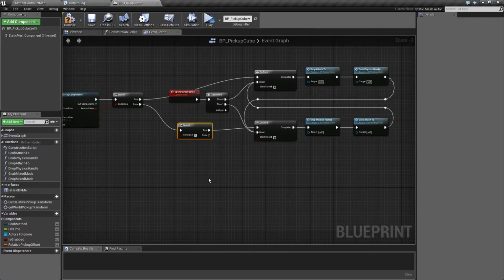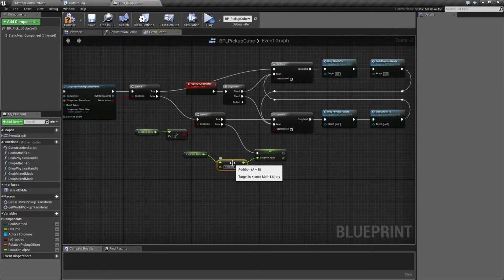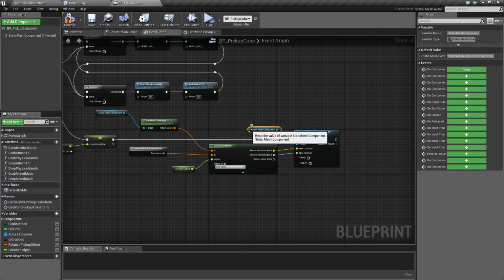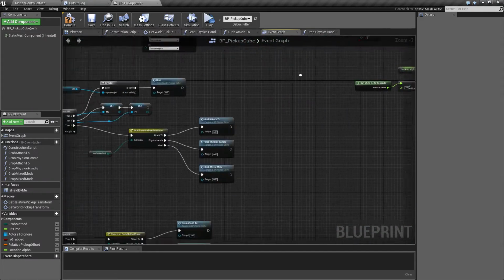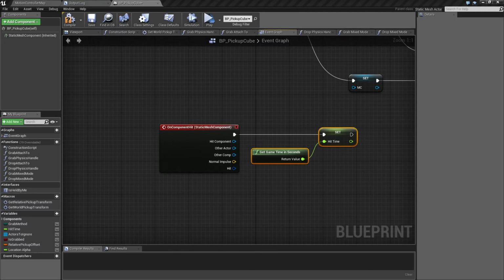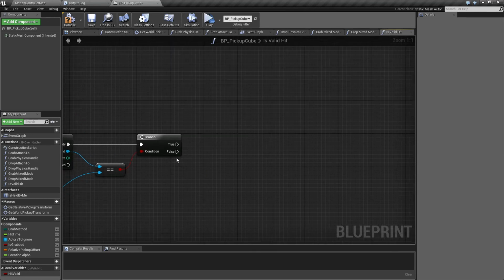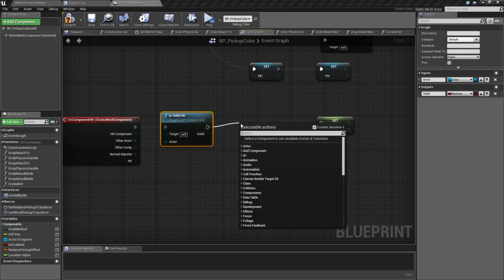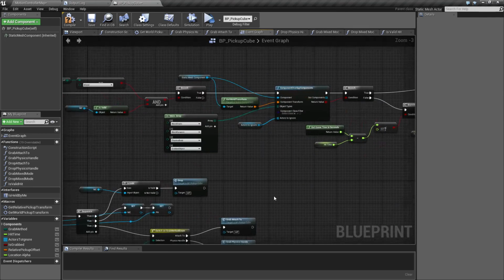UE4.15.1 - VRGrab - Part5 MixedMode setup 3